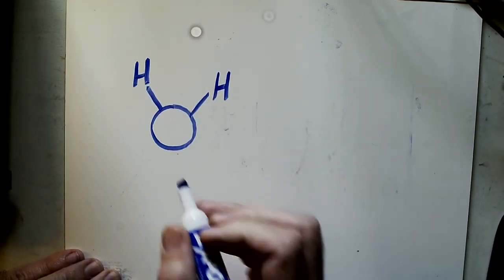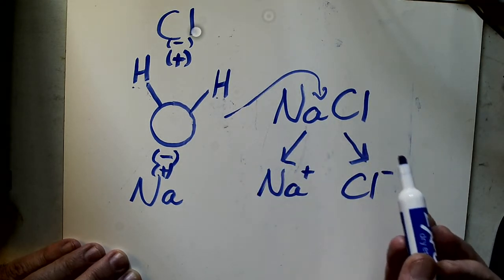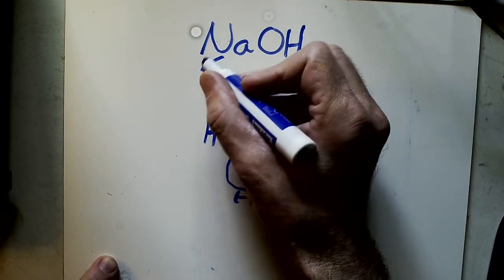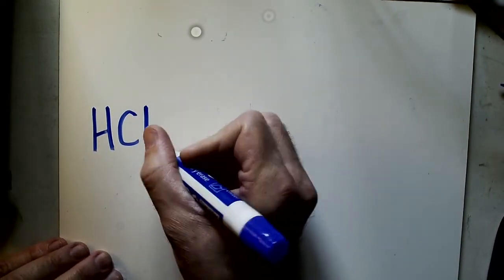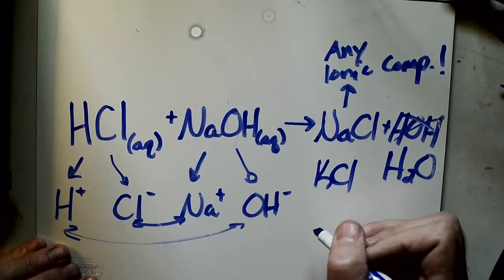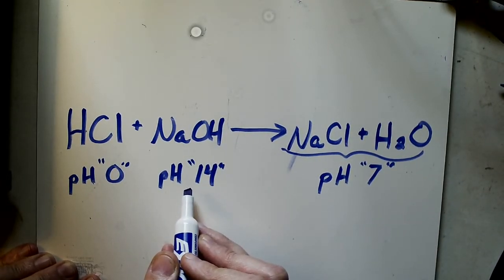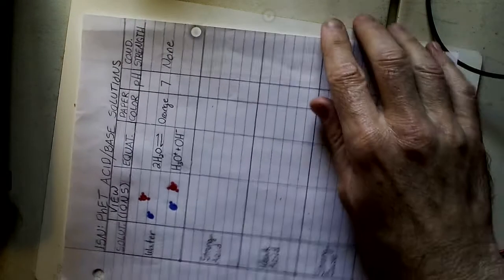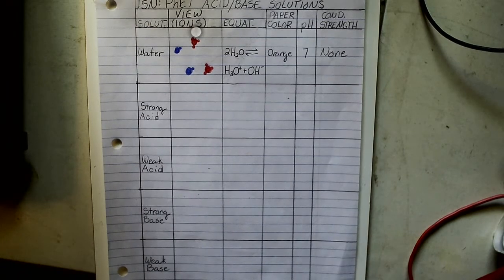7-4 Acids and Bases in Solution